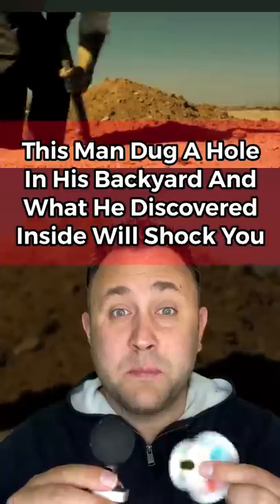MAN DIGS UP SECRET UNDERGROUND BUNKER IN HIS BACKYARD